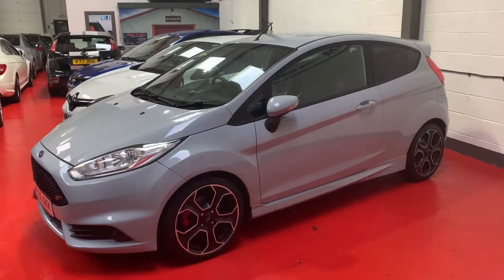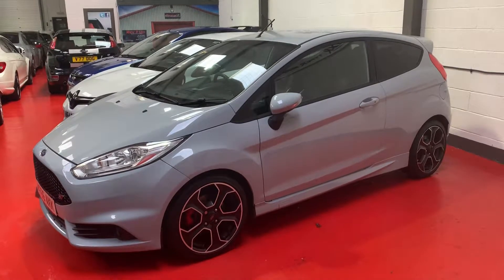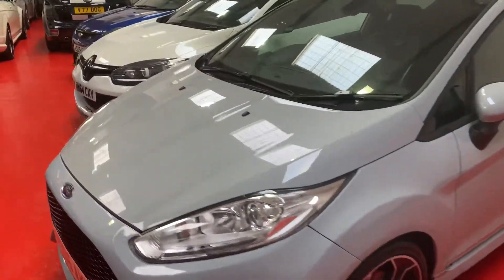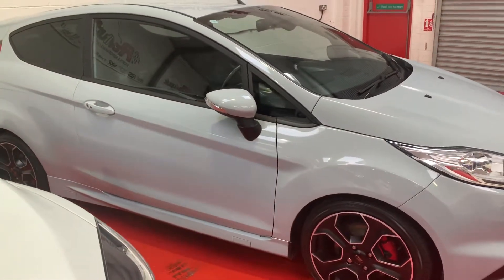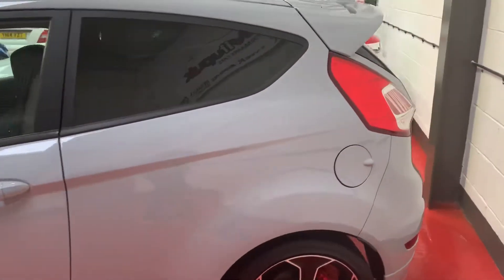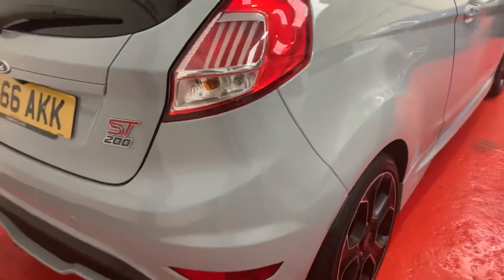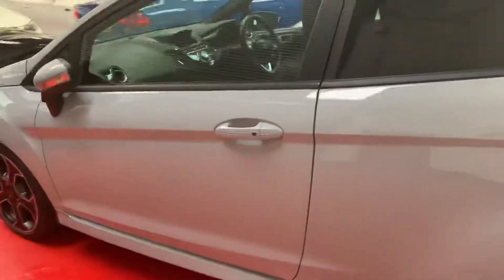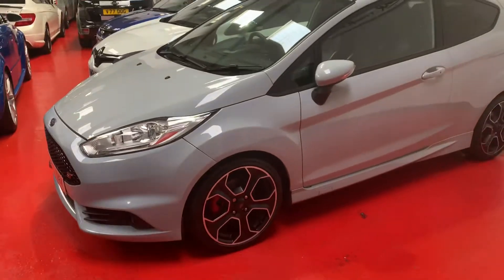## FIESTA ST200 walkaround review